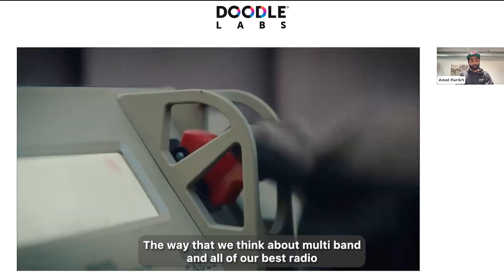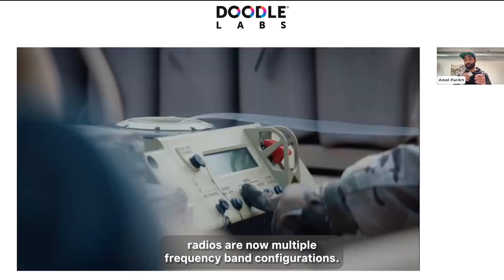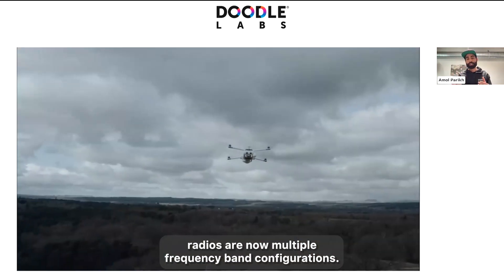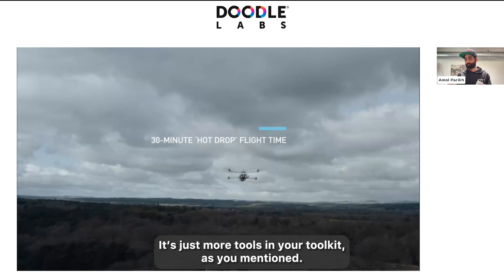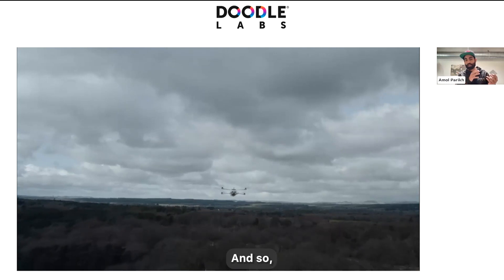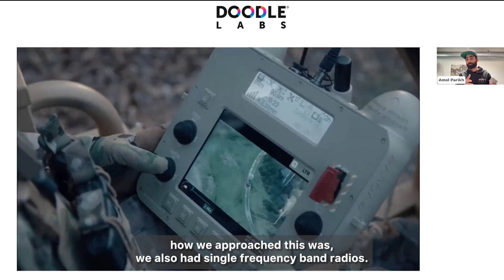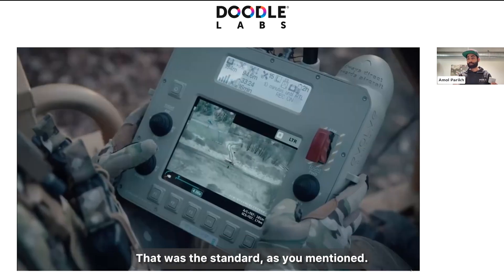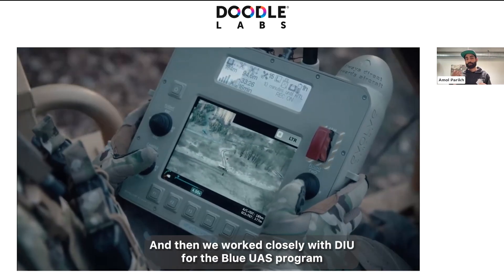Doodle Labs Mesh Rider Radio technology combats jamming and interference for advanced drones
Doodle Labs' 'Sense' technology addresses the challenges of interference for long-range, mission-critical robotics and connected teams applications for a more reliable datalink.

For advanced drones in the field, Sense leverages multi-band configurations in both licensed and unlicensed frequencies and then automatically chooses the optimal operating channel or band to maintain optimal connectivity.